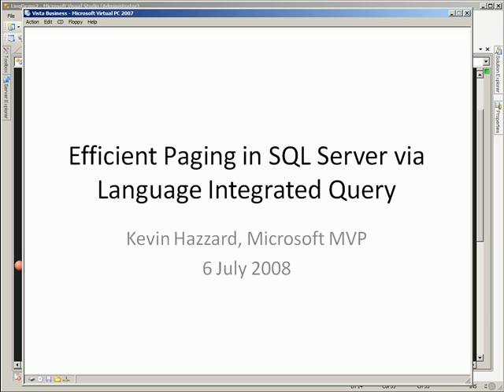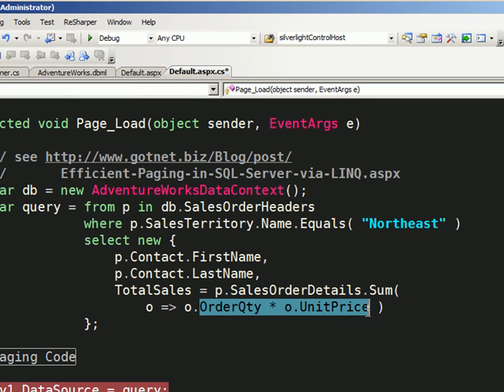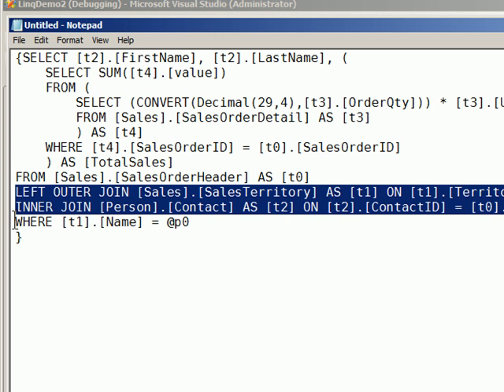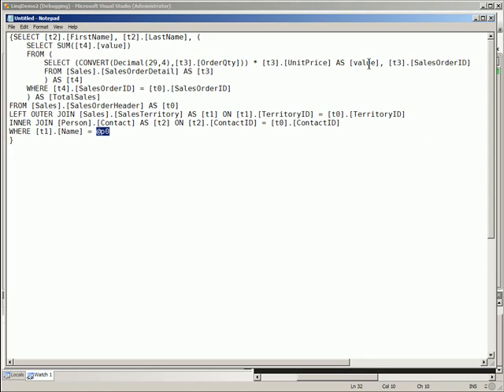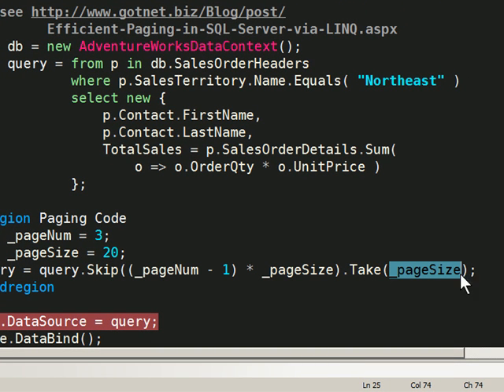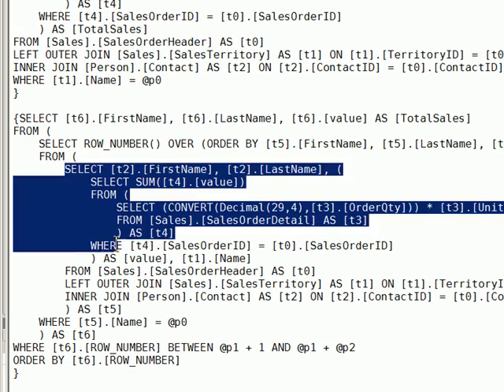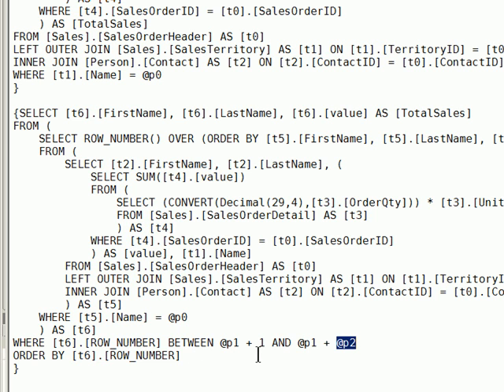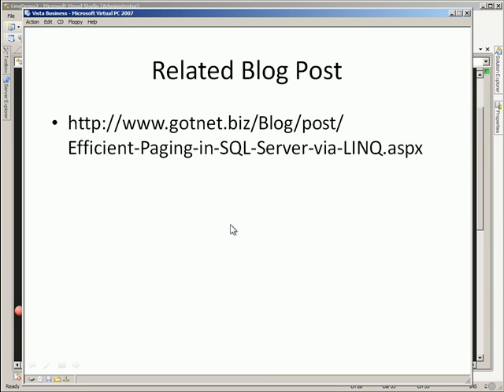Efficient Paging in SQL Server via LINQ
How to use the Skip and Take extension methods in Microsoft .NET Language Integrated Query to enable efficient paging of SQL Server 2005/2008 results.